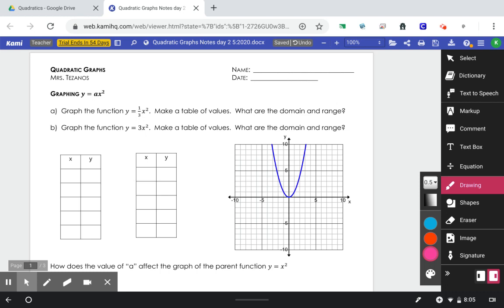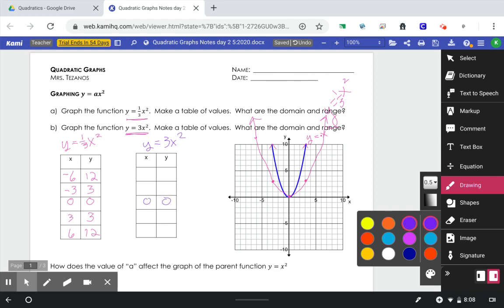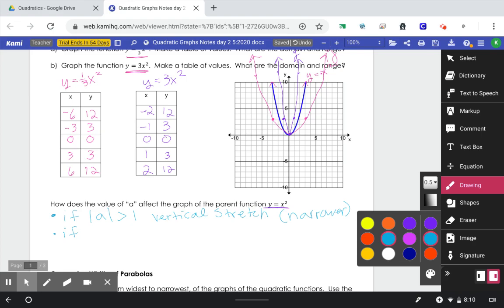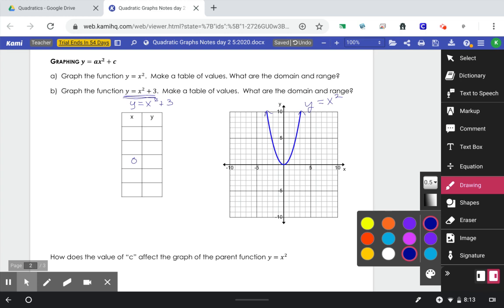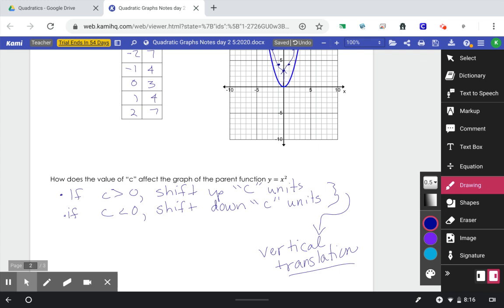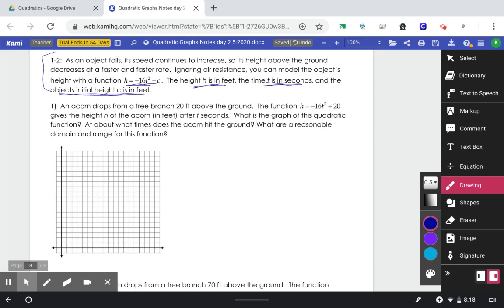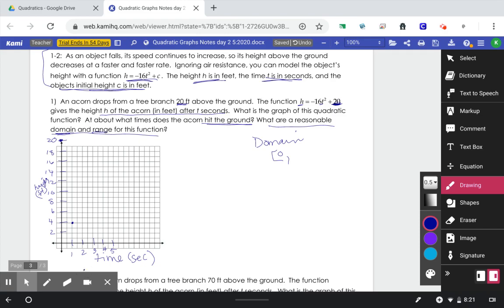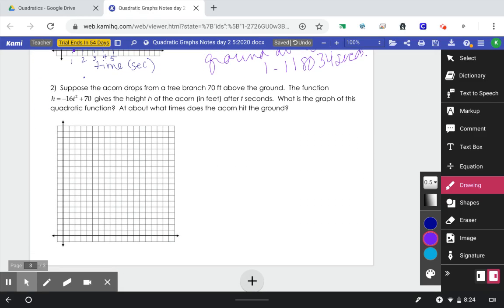quadratics day 2